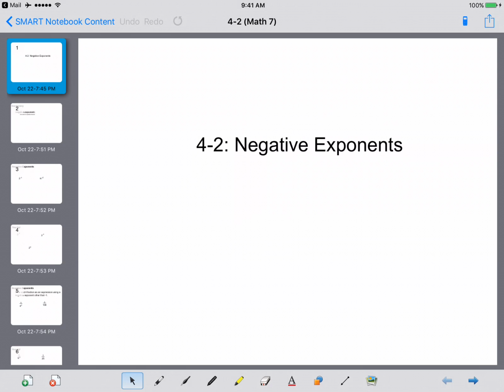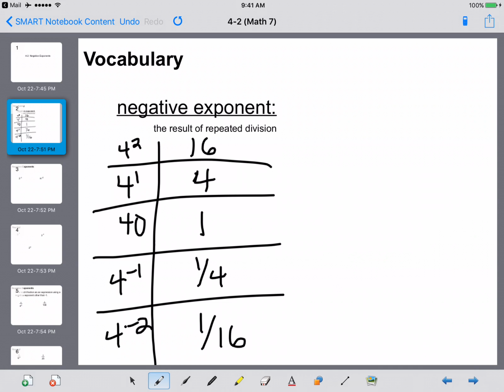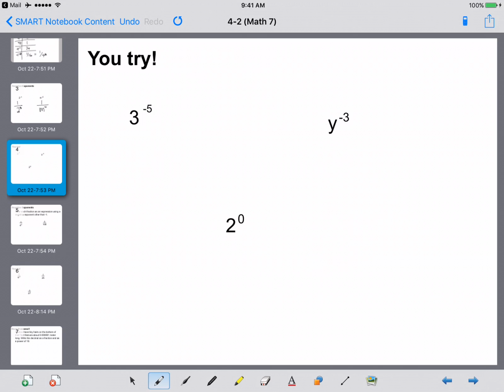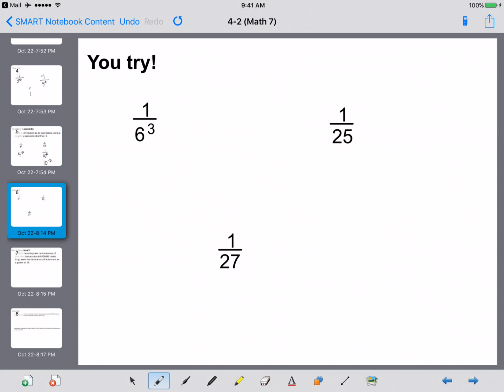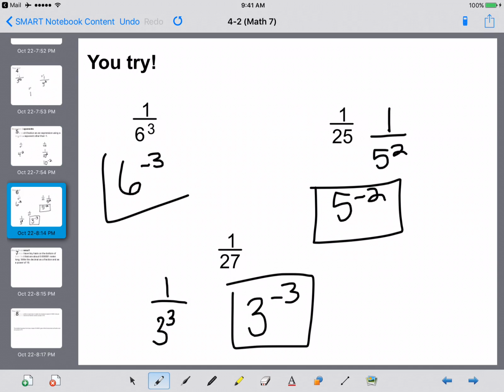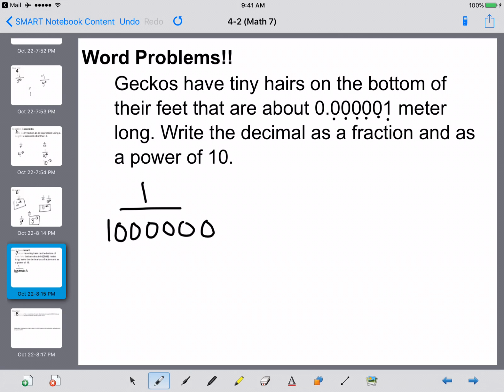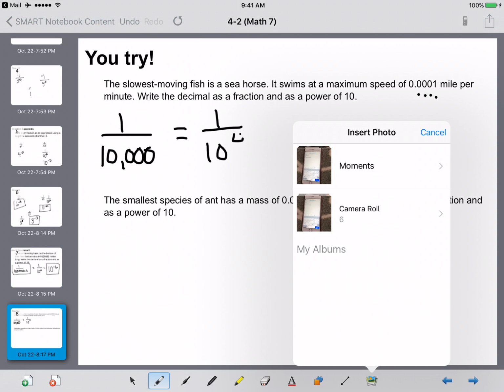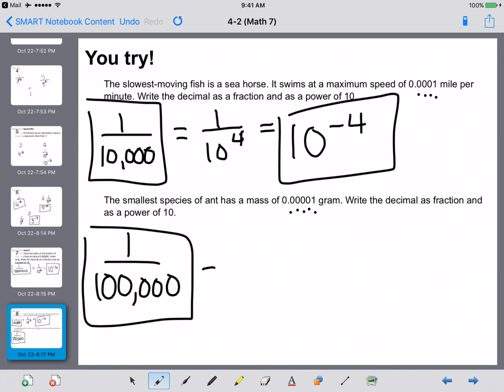4-2 (Math 7): Negative Exponents